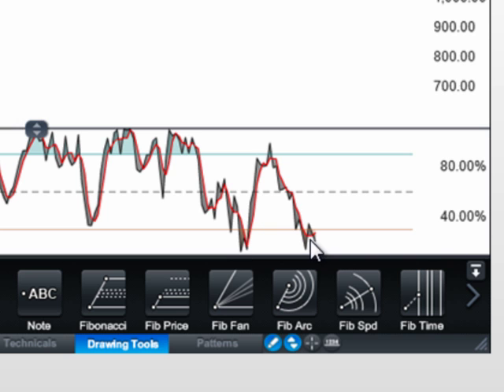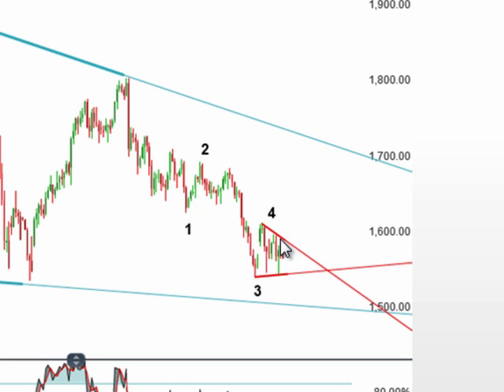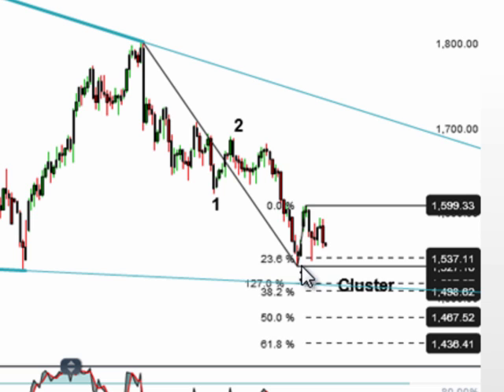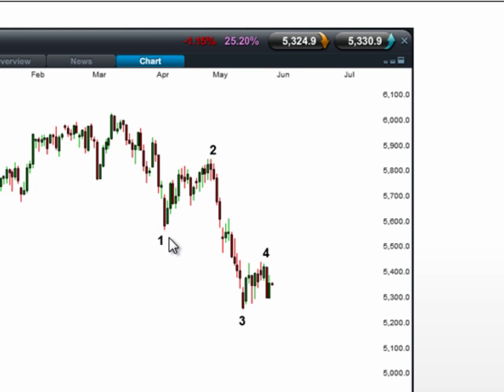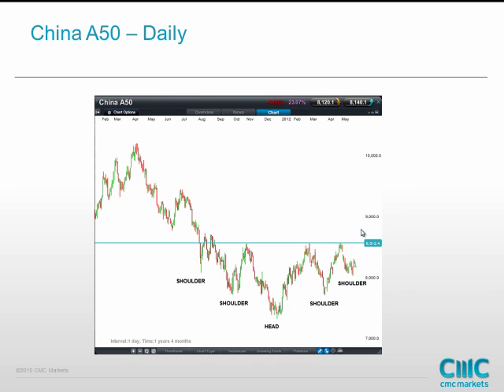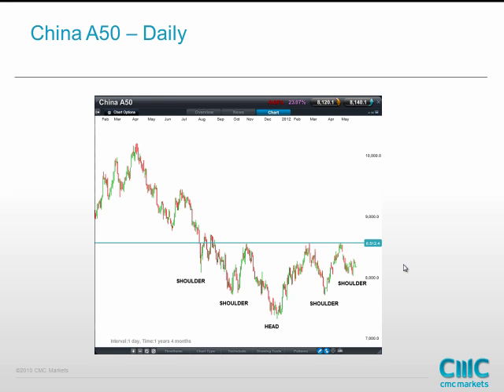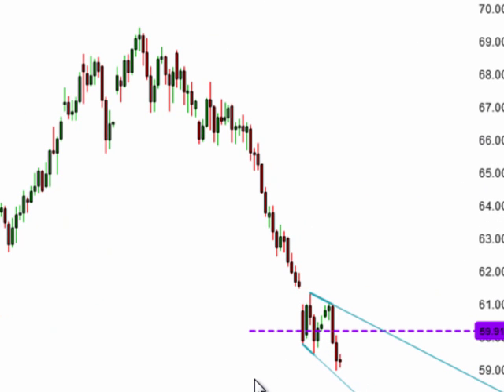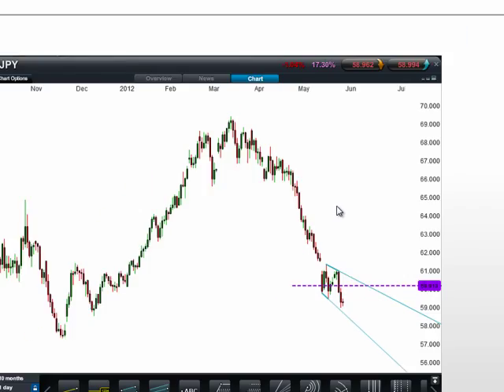CMC Markets Education Webinar - Technical Trade Set Ups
Presented by Ric Spooner, our Chief Market Analyst. This recorded webinar video discusses a number of charts that look interestingly placed as we head into the Non-Farm Payrolls and Europe again approaches a watershed.

This presentation will be available for viewing until the 30th of June.

This presentation is introductory in nature. It provides a high level overview of some of the key matters relevant to trading Contracts for Difference (CFDs). This presentation provides general information only and does not take into account your objectives, financial situation or needs. It is important for you to consider these matters before making any trading or investment decisions.

Investing in CFDs carries significant risks and is not suitable for all investors. You could lose substantially more than your initial deposit. You do not own, or have any interest in, the underlying assets. We recommend that you seek independent advice and ensure you fully understand the risks involved before trading. The relevant Product Disclosure Statement (PDS) for CMC Markets' CFDs is available by contacting CMC Markets on 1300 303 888 and at our It is important for you to consider the relevant PDS in deciding whether to acquire, or continue to hold, CFDs.

Information about CMC Markets' services, including our fees and charges, is also contained in our Financial Services Guide (FSG), which can be obtained by calling 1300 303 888 or visiting our

This information is provided by CMC Markets Pty Ltd (ACN 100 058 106, AFS Licence No 279437) which is a subsidiary of CMC Markets Asia Pacific Pty Ltd (ACN 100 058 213, AFS Licence No 238054), the issuer of CMC Markets' CFDs. The examples in this presentation are hypothetical and are provided for illustrative purposes. They are not intended to suggest how an underlying asset might perform or how CMC Markets might exercise its power or discretions.

Fees, charges and margin rates are subject to change.